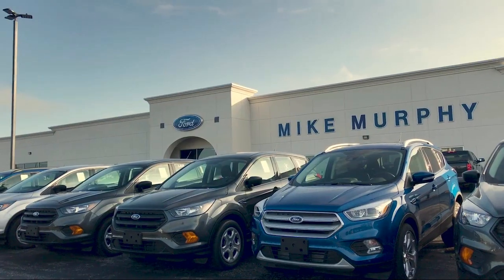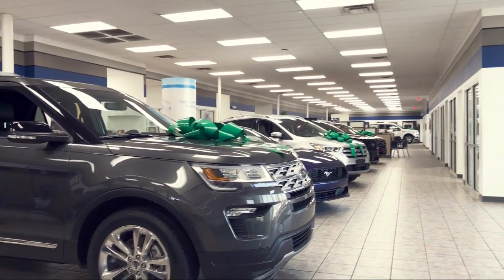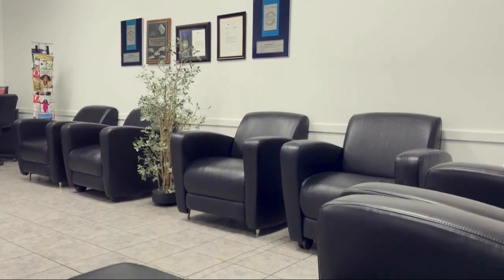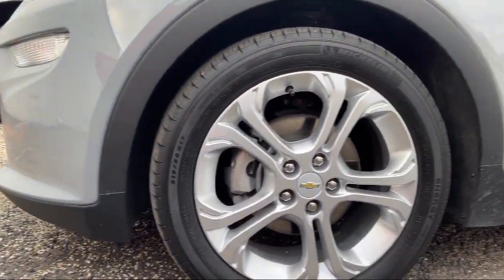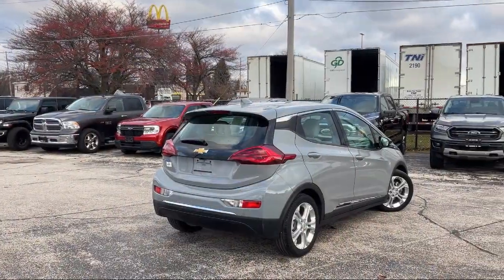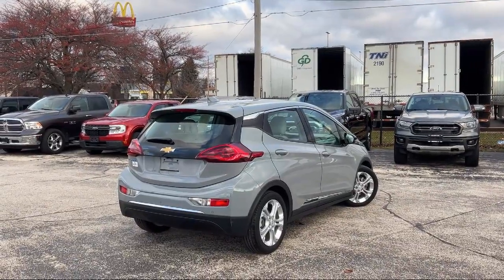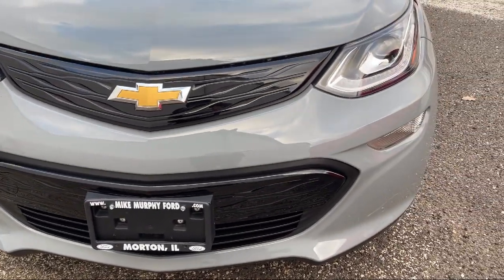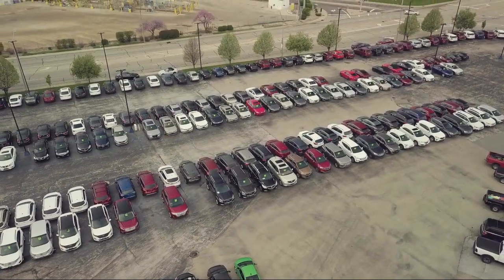2020 Chevrolet Bolt EV LT Morton Peoria Bloomington Pekin Washington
2020 Chevrolet Bolt EV LT Stock Number: 4117964 Vin:1G1FY6S08L4117964.